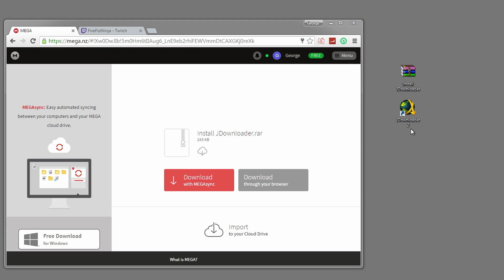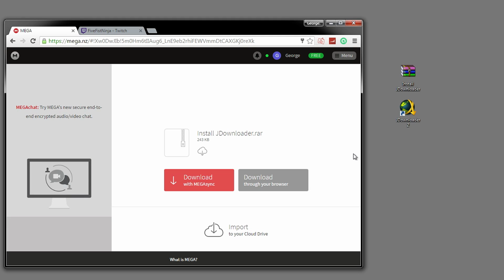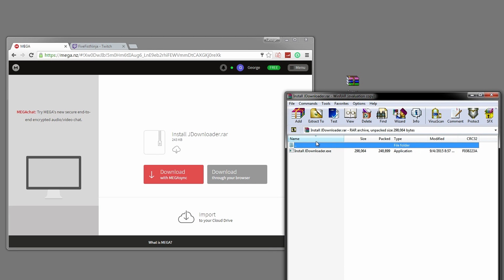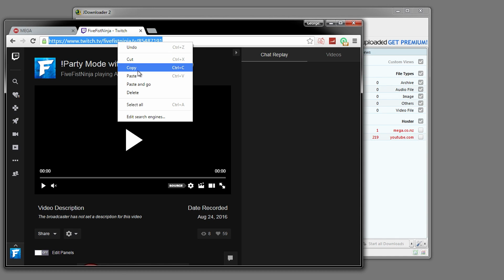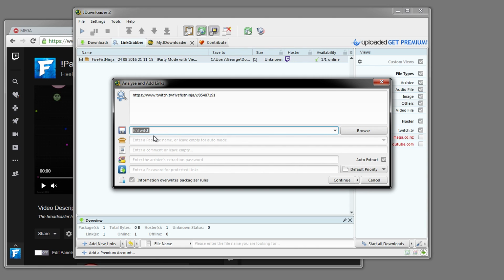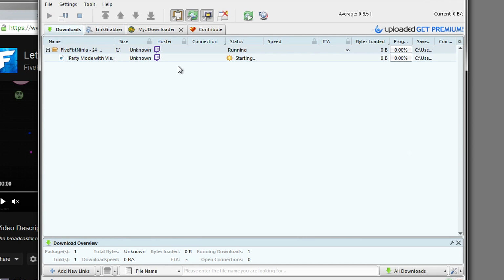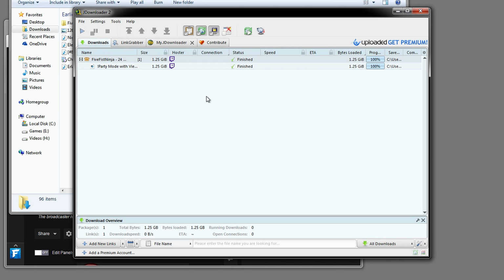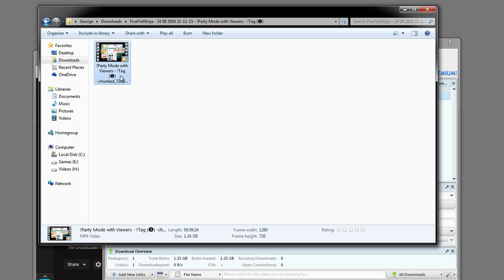How To: Download Twitch Past Broadcasts With JDownloader (HD Vods)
For this twitch tutorial i'll be showing you how to download stream videos from past broadcasts known as vods. Instead of uploading it to youtube then downloading. The video will show you how to get the jdownloader and install it. This software program will directly download the twitch vods, videos / past broadcasts so you can then edit them and upload to youtube as highlights, rather than the full hour long raw clip.